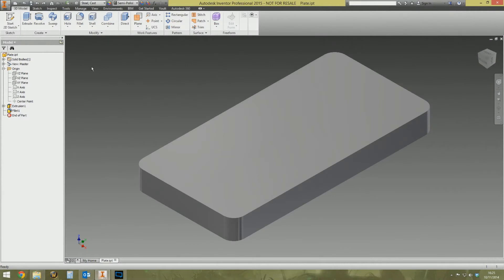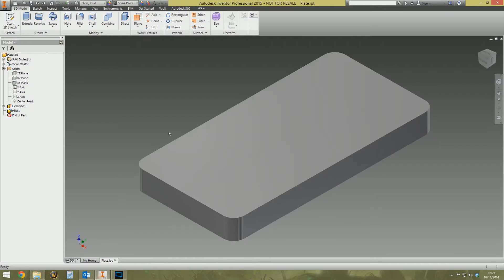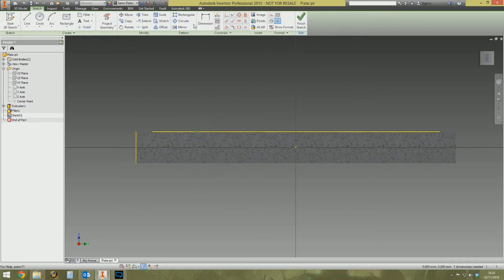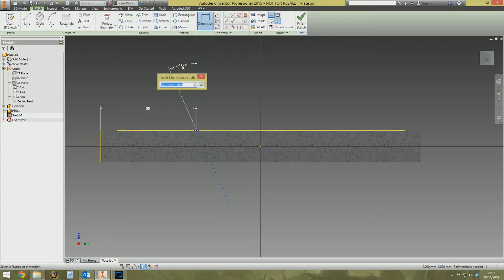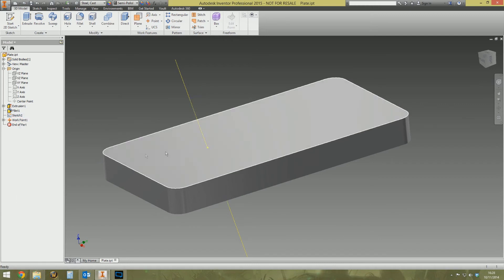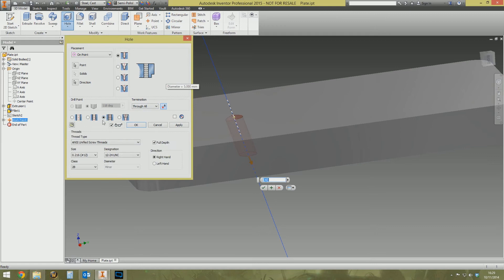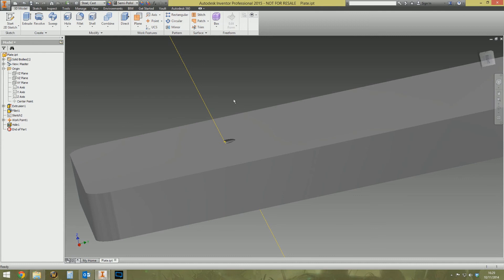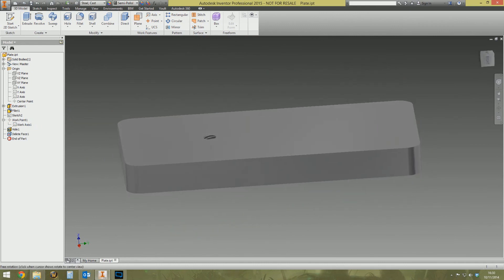How To Create a Compound Angle 3D Hole | Autodesk Inventor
The normal 3D hole tool typically works with perpendicular drilled holes normal to the face, this guide explains how to create a hole at an alternative angle and the cleanup required at the end.